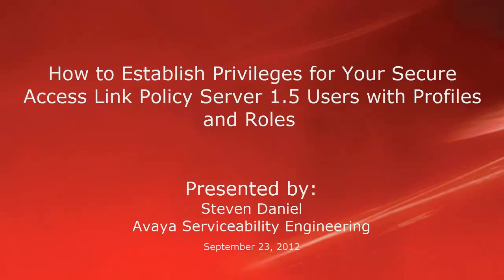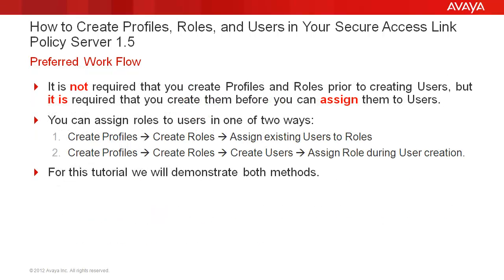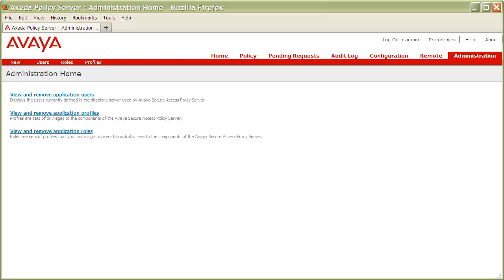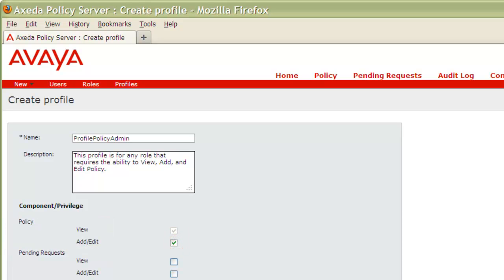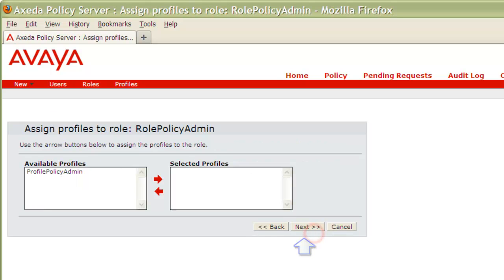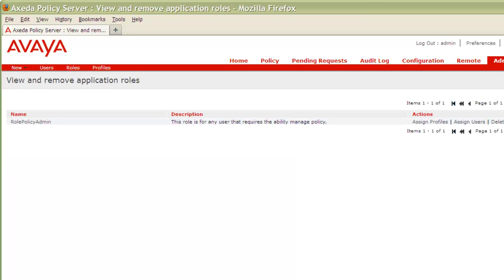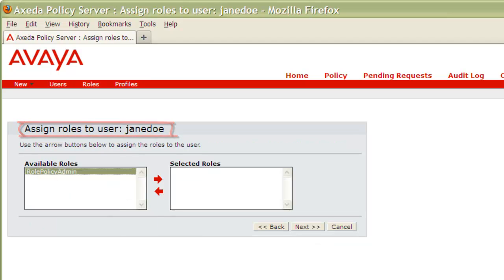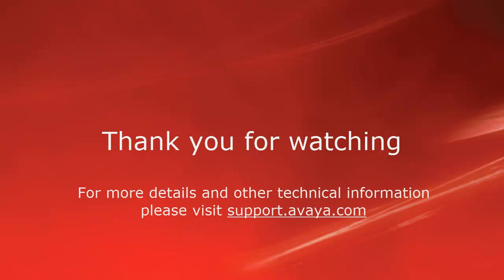How to Establish Privileges for Your SAL Policy Server 1.5 Users with Profiles and Roles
This tutorial will provide the configuration steps required to create profiles, roles, and users in your SAL Policy Server 1.5.  Produced by Steven Daniel.